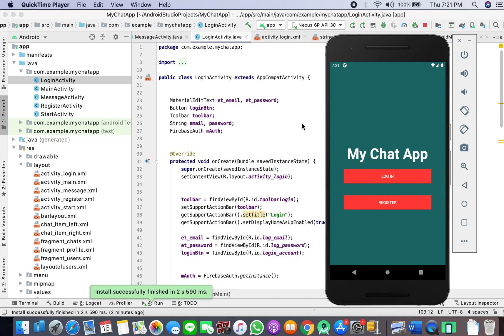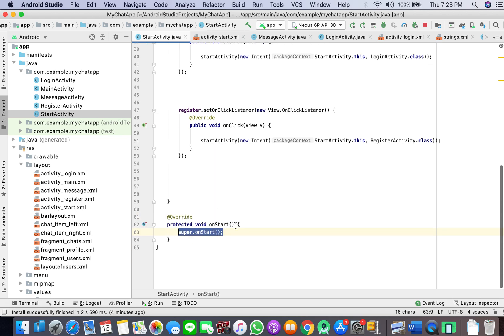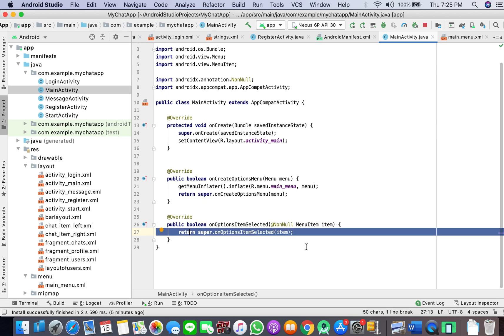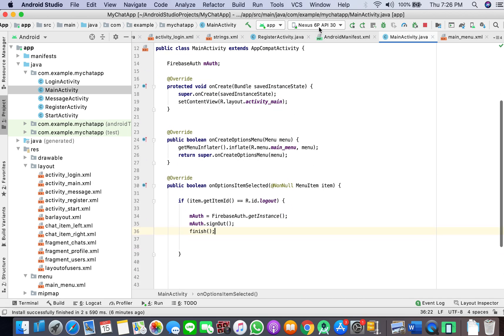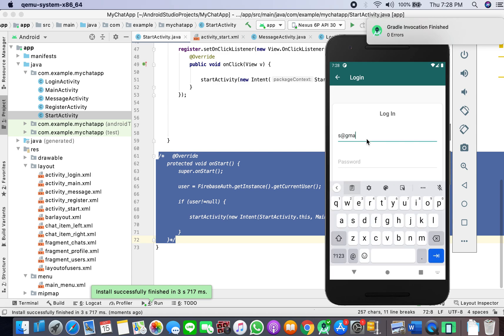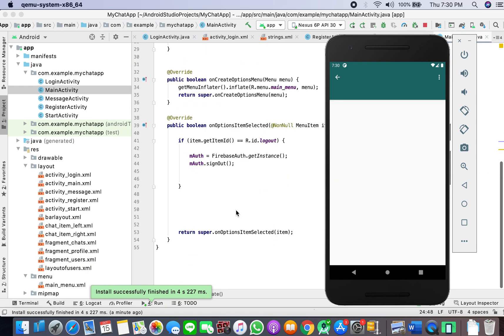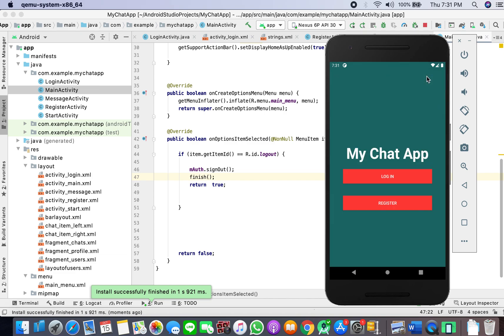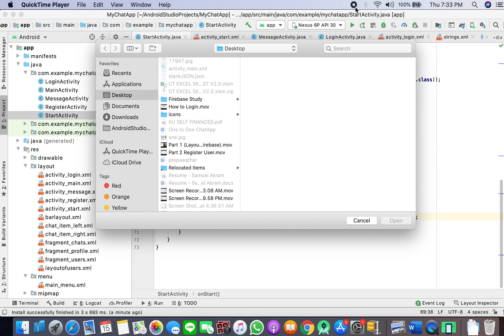Pt.4 How to SignOut | ChatApp Android | FirebaseApp Tutorial